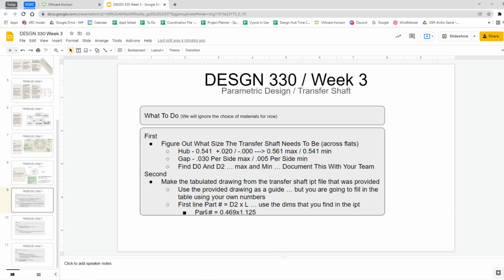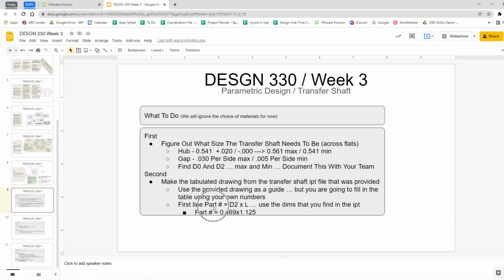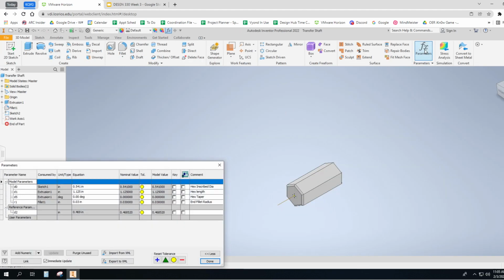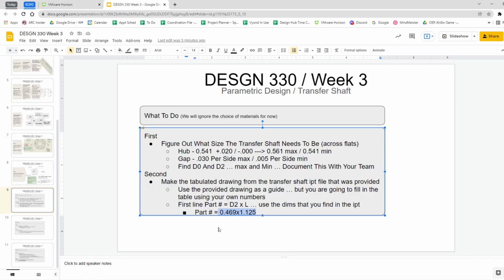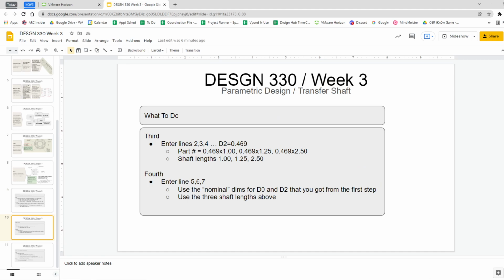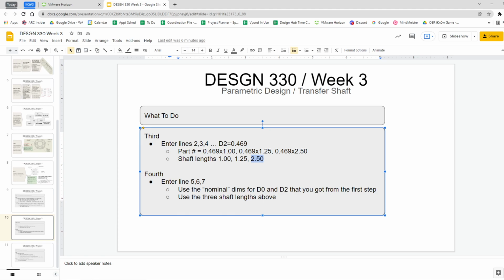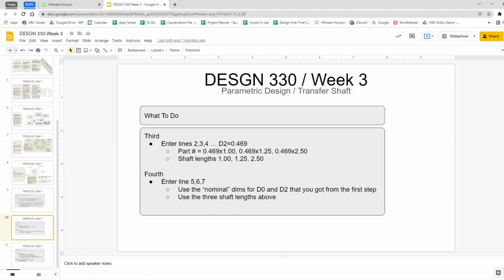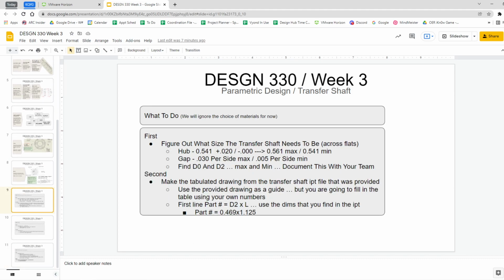DESGN 330 - Parametric Design - Part Number Convention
One common Way That Part Numbers Work